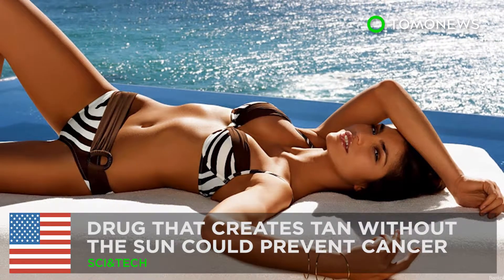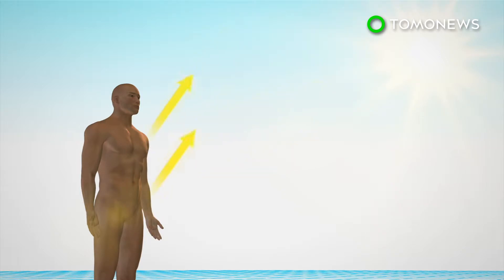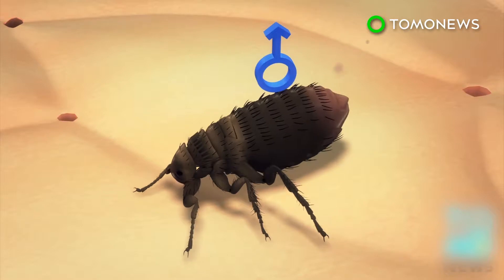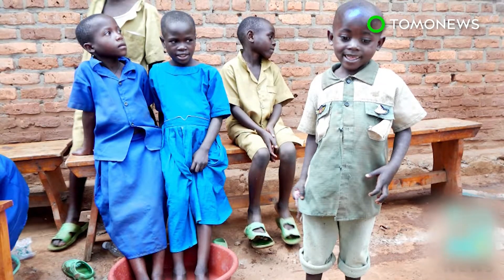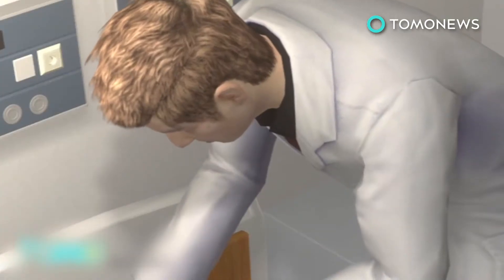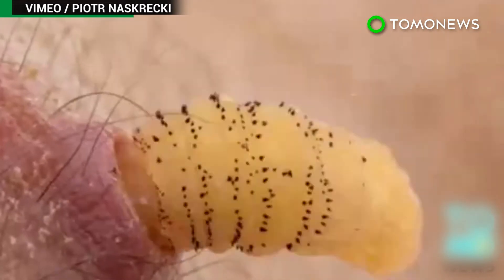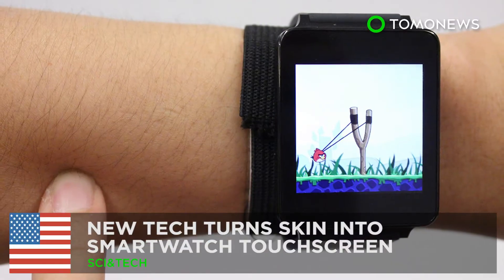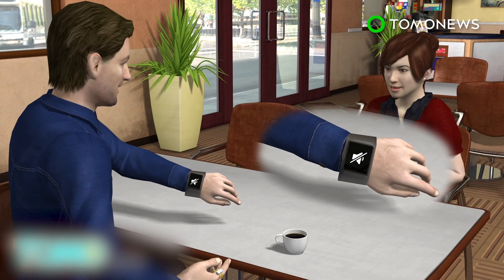Tanning drug may prevent cancer: New drug can trick skin to tan without the sun - TomoNews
BOSTON — Scientists have developed a drug that can increase pigmentation in human skin without the harmful effects of ultraviolet radiation.

In a study published in Cell Reports, Dr. David Fisher and other researchers at Massachusetts General Hospital (MGH) and Dana-Farber Cancer Institute (DFCI) have found a way to trick the skin into producing dark melanin in tests on skin samples and mice.

The study is a follow-up to a 2006 study where Fisher identified the gene largely responsible for the tanning response in skin.

Ultraviolet light causes the skin to tan by damaging it. This starts a chain of chemical reactions in the epidermis that eventually leads to the production of dark melanin, the body’s natural sunblock, according to the BBC.

The drug is applied to the skin and triggers the process of making melanin without the need for UV light.

After testing their skin-tanning agent on mice, they tested it on samples of human skin in a lab dish, according to Time. The human skin cells darkened as they would have when exposed to sunlight, except without the exposure to UV rays, Time reported.

According to Fisher, “our real goal is a novel strategy for protecting the skin from UV radiation and cancer.

“Dark pigment is associated with a lower risk of all forms skin cancer — that would be really huge.”

Tests performed in the study have shown the melanin produced by the drug was able to block harmful UV rays, according to BBC.

The drug still needs to go through more safety testing and is not yet ready for commercial use.

Researchers eventually hope to combine their drug with sunscreen to provide more protection from the sun.